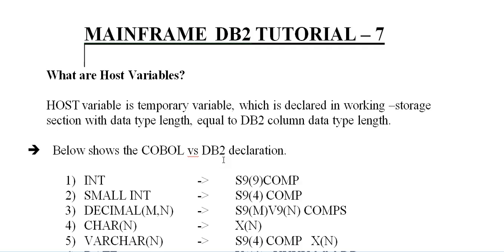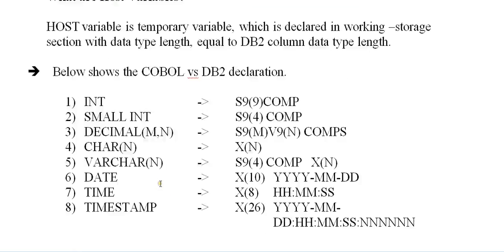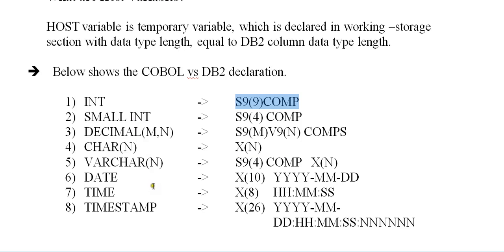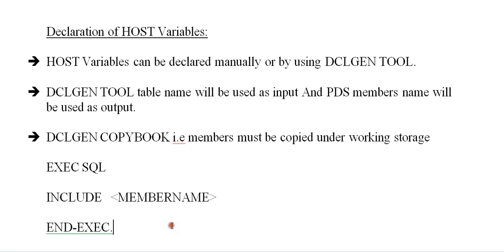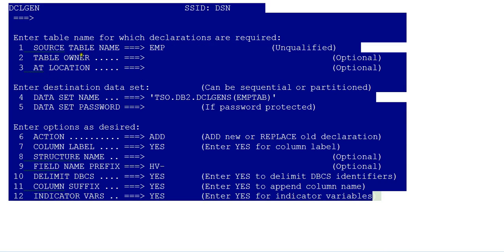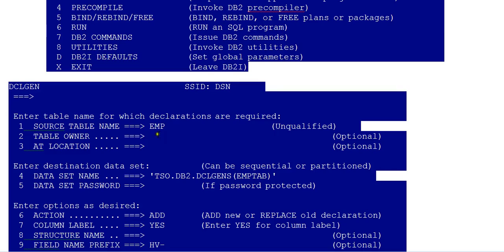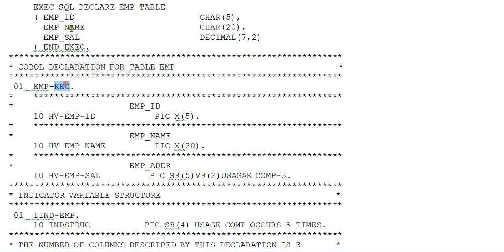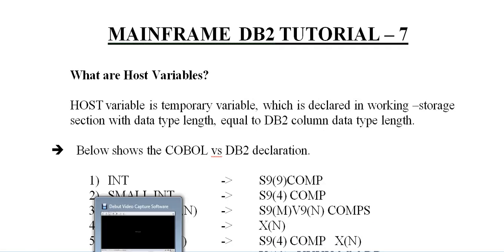Host Variables in DB2 - Mainframe DB2 Tutorial - Part 7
Host Variables in DB2 - Mainframe DB2 Tutorial - Part 7, gives an idea on DCLGEN, host Variables and it importance while working with COBOL + DB2